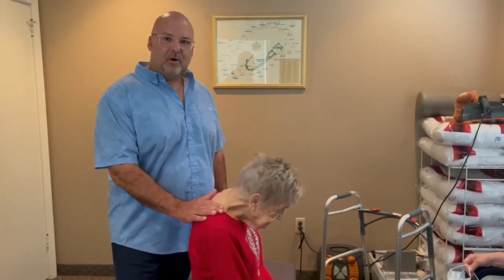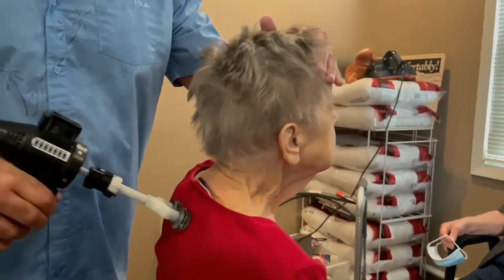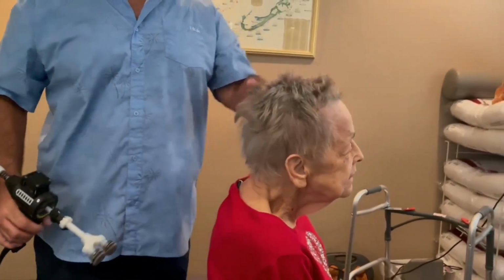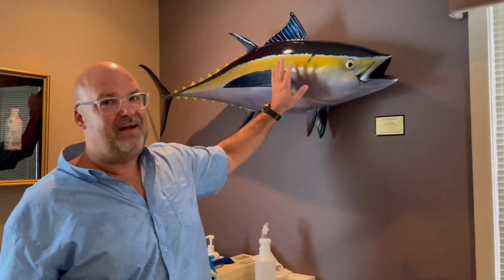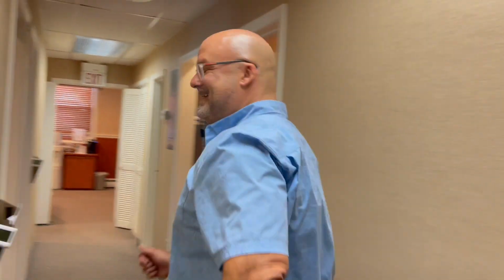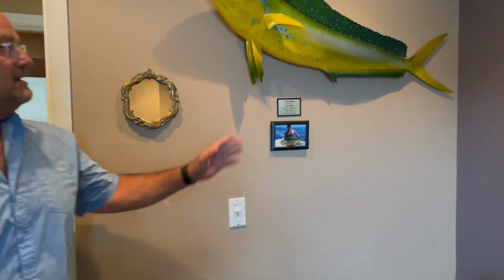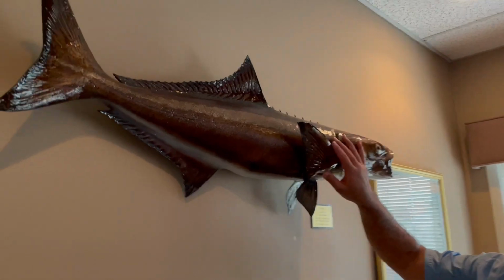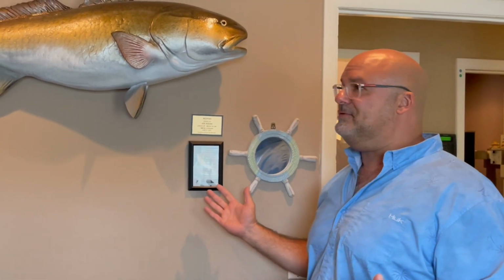WORST Forward Head Posture Ever - How To Fix Forward Head Posture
In this episode of Catch and Relief I'm going to introduce you to a Chiropractic Patient of mine, Bertha.

Bertha is a patient at our Chiropractic Clinic in Edison, NJ. Hudak Chiropractic Center.  I've been practicing as a Chiropractor in Edison, NJ for over 25 years. Her forward head posture is the worst forward head posture I've seen in over 25 years of practice.

Forward head posture can cause a lot of neurological problems and make life absolutely miserable.

The forward head posture stress is very damaging to the nerves and muscle tissue around the neck, shoulders and upper back.

It can lead to headaches, migraines, high blood pressure, numbness and tingling, neck pain , arm pain and more!

We've been using an adjusting instrument on Bertha to help correct her server forward head posture and although we have a long road ahead of us, she's seeing improvement and feeling better.

Also in this episode of Catch and Relief I'm going to give you a tour of my office and show you my fish mounts.

As most of you know, I love offshore fishing. There's nothing like taking the fishing boat out on the open sea to do a little salt water fishing.

Over the years I've caught many offshore, salt water fish.

Everything from Sea Bass to Mahi Mahi to Tuna to Dolphin Fish.

I  love offshore fishing with a passion.  So I'm excited for you to see some of the trophy fish I've caught over the years.

In fact, my crew and I  hold the New Jersey State Record for the largest  Blue Fin Tuna ever caught and brought back to the inlet.

We caught that Blue Fin Tuna in 2018 and at the time, it was bigger than my son.

That Blue Fin Tuna weighed a whopping 330 lbs and was 82 inches long. That almost 7 feet in length.  Heck! That Blue Fina Tuna was bigger than me!

It was a crazy offshore catch and it gave us memories that will last a lifetime!

I  hope you enjoy this Chiropractic Video on How To Fix Forward Head Posture and enjoy the tour of my office and all the salt water fish we've reeled in.

My name is Dr. Joe Hudak and I'm a practicing Chiropractor here in Edison, NJ. However, being the best Chiropractor in Edison isn't all I do.  I also love offshore fishing (deep sea fishing) with my son.

I've decided to start this YouTube Channel so I can share both my Chiropractic practice and my love for deep sea fishing with you!

Off shore fishing is a real passion of mine. One of the things I love about it most is the time I  get to spend with my son.  The memories we've created together fishing for tuna, sea bass, mackerel, striped bass, fluke, swordfish, shark, bluefish and so much more!

If you’re planning a saltwater fishing trip in New Jersey, you’re in luck! The state’s bays and coastlines are filled with a variety of popular species.

Knowing what’s in New Jersey’s waters is one thing, but finding them is another!

The best saltwater fishing spots in NJ are typically determined based on your target species, their migratory behavior, and feeding habits. Depending on what you’re after, you’ll likely want to target some of the most popular saltwater spots in the state, like Monmouth County and Ocean County. These areas includes lots of towns and townships that are home to marinas, piers, beaches, and more opportunities for fishing from shore as well as boat launches that allow you to venture into deeper waters. If you don’t have a boat, you can also book a fishing charter. But we know just where the fish are biting!

Anyway, I hope you enjoy this very first Fishing for Relief video!